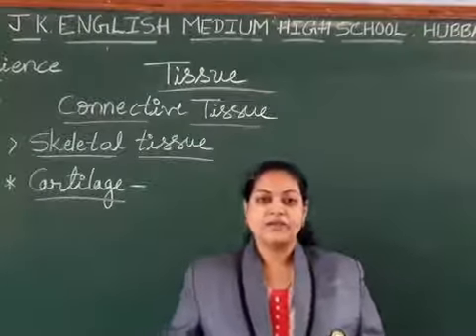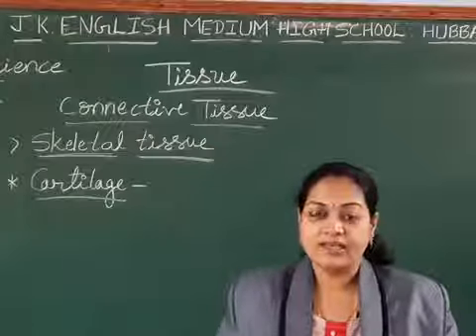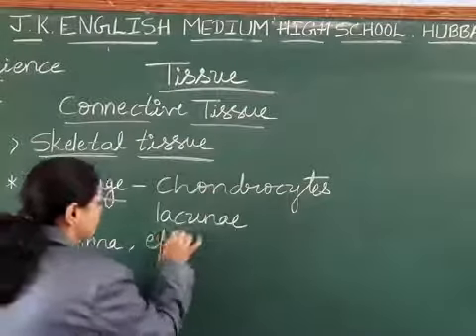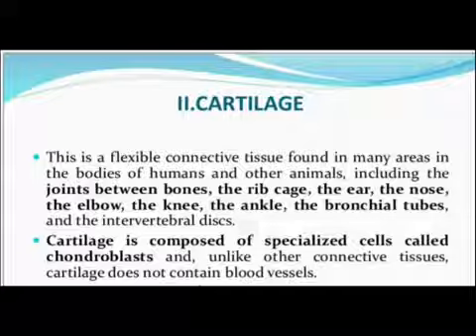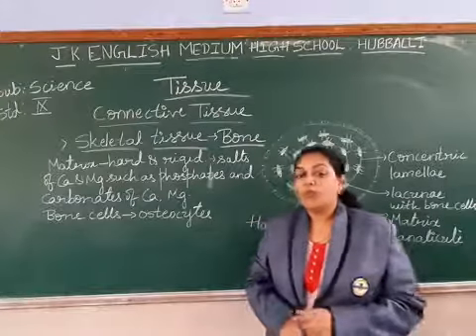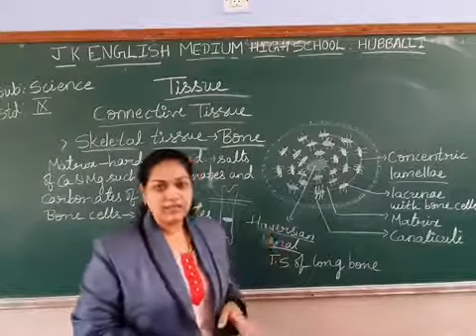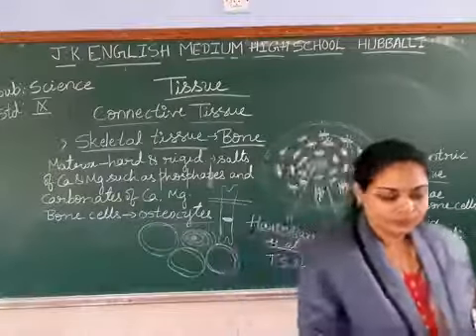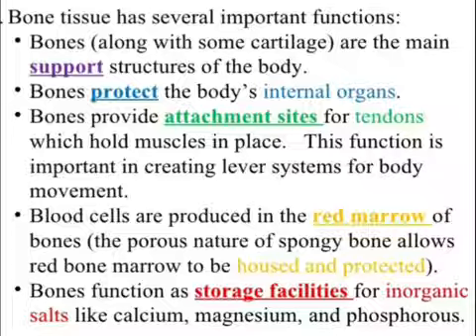9th Std.Biology.Tissues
Skeletal Tissue